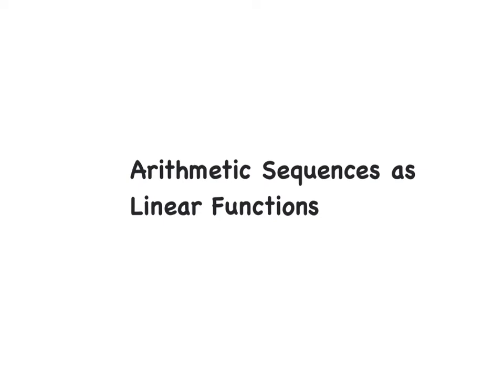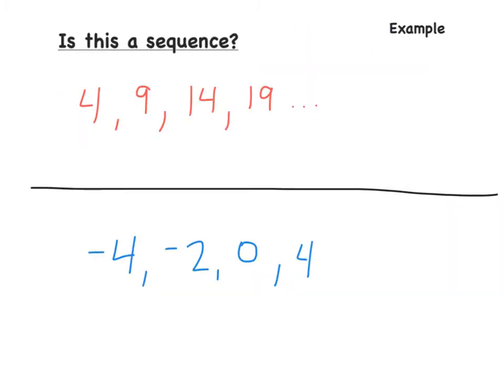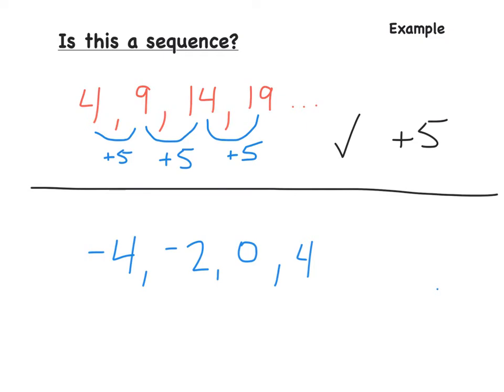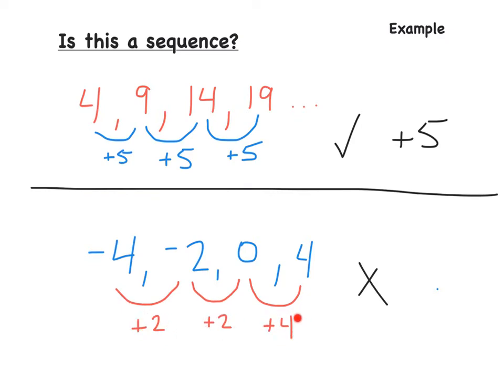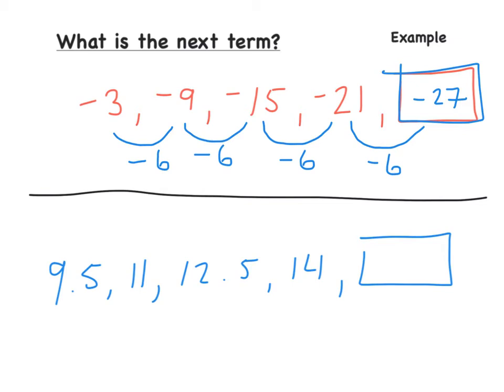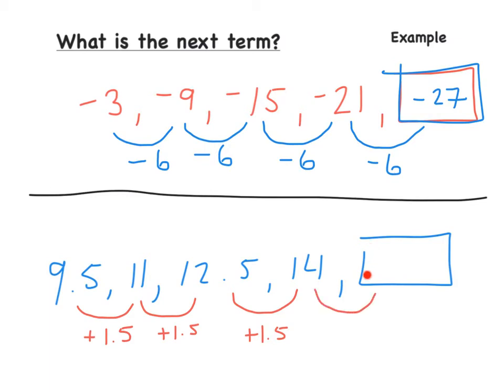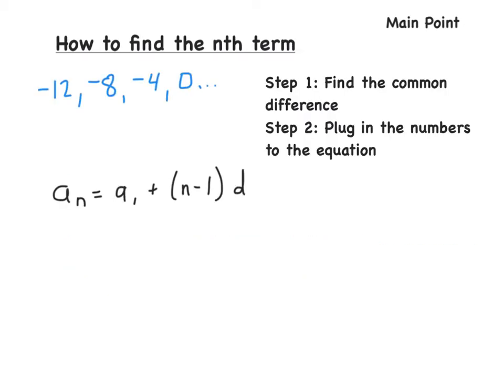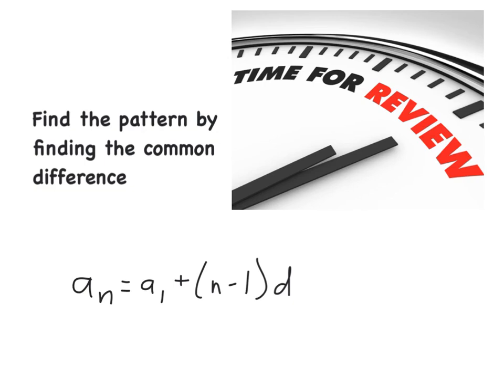8-3-5 Arithmetic Sequences as Linear Functions